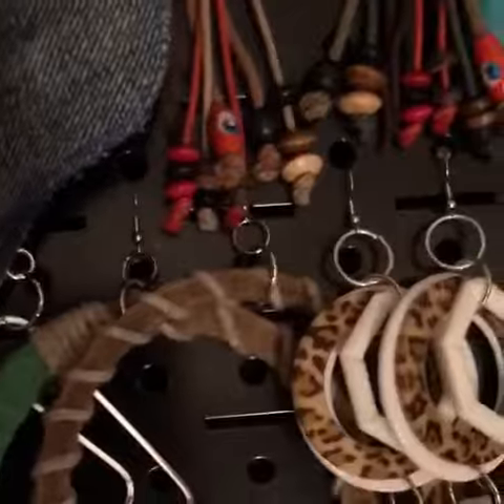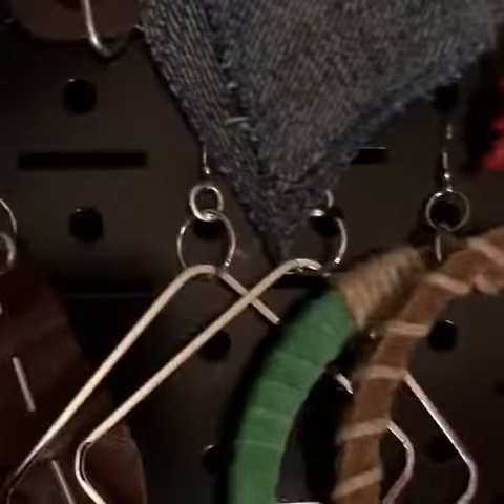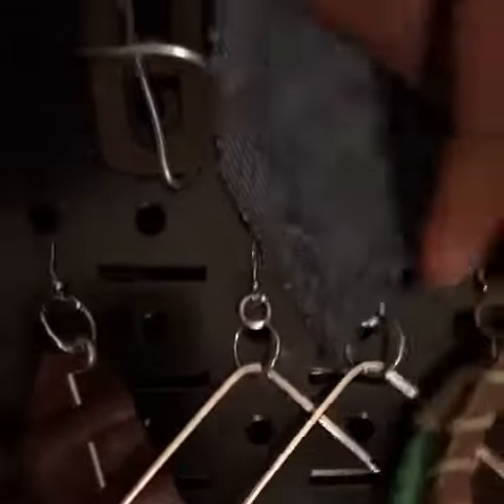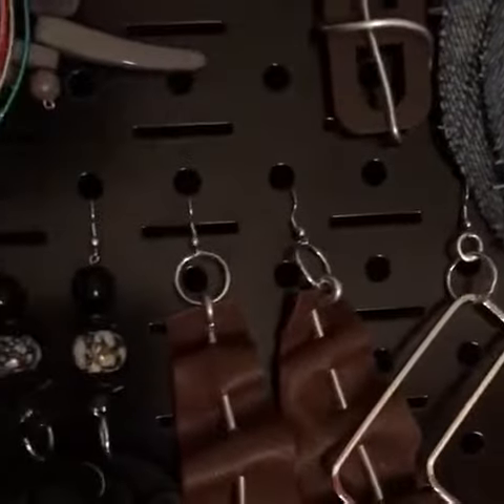{599} New U~Niq Designs - Meet Me @ Kentuckiana Natural Hair Fest 9/30/17